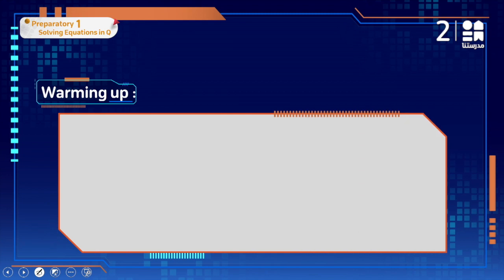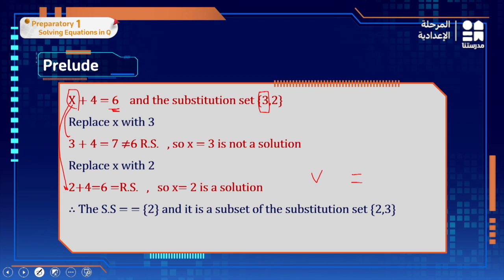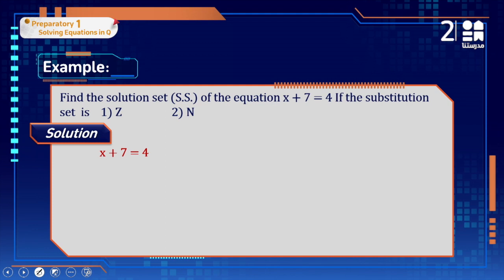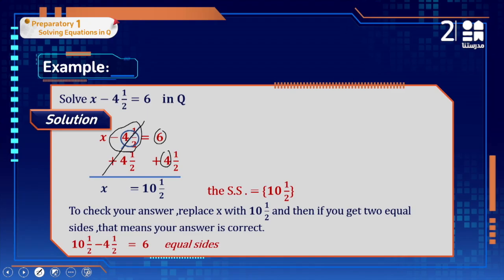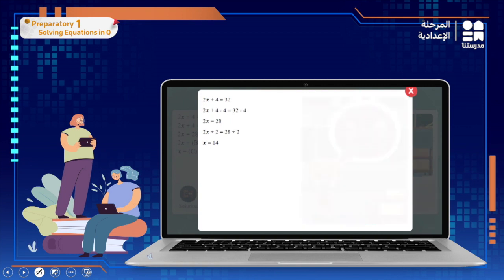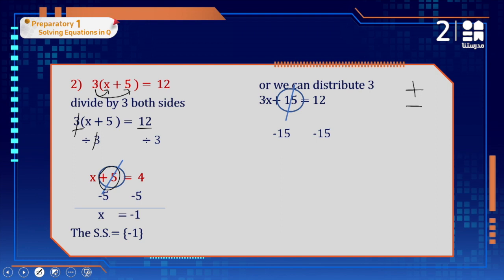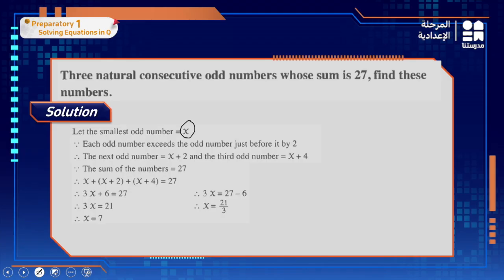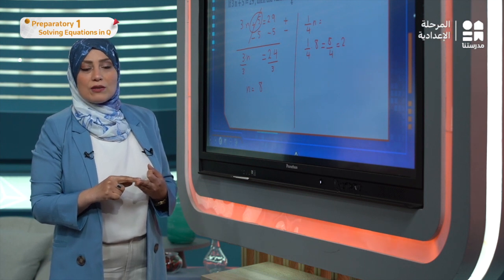Solving Equations in Q | Math | الصف الأول الإعدادي